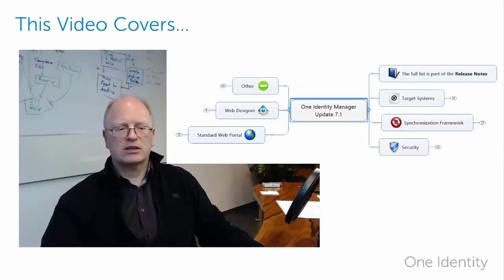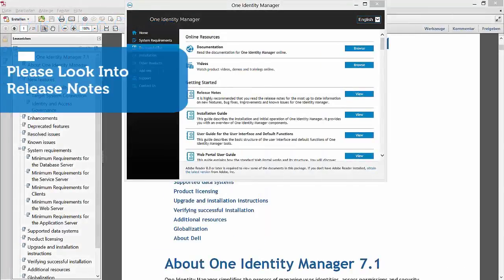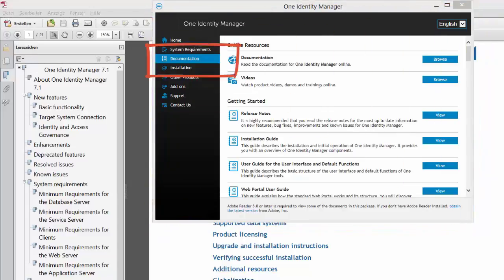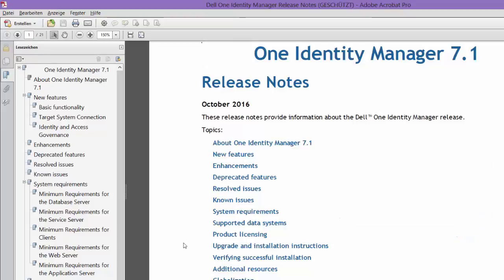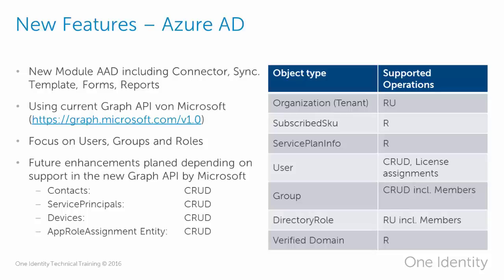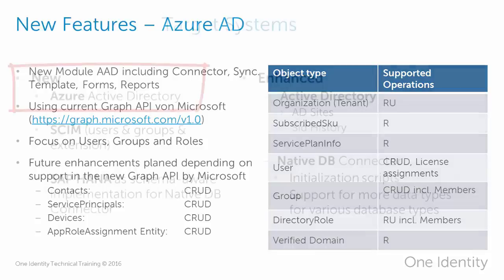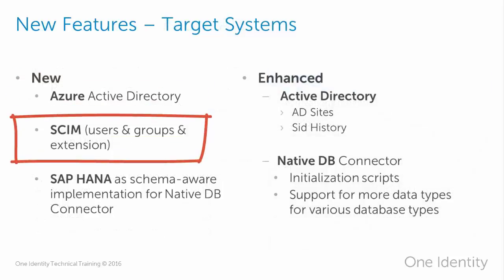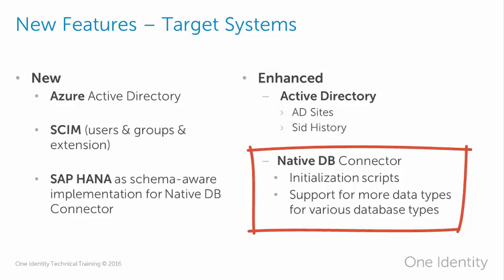One Identity Manager | Version 7 Bits #24 | Update 7.1 - Target System Connectors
Part 24 What’s new in Version 7.1
- Release Notes
- Target Systems Connectors
-- New Connectors
-- Connector Enhancements